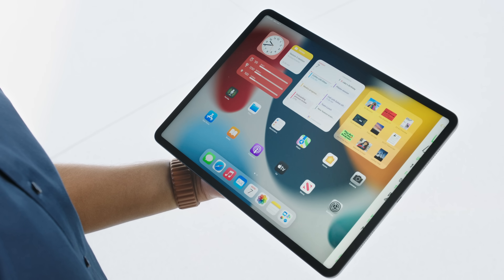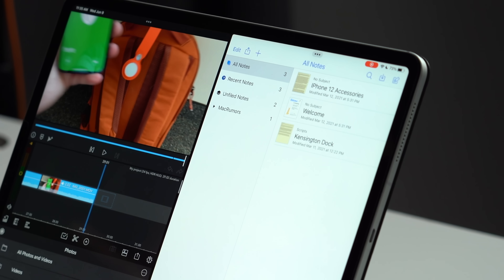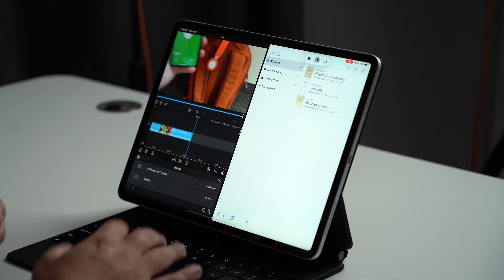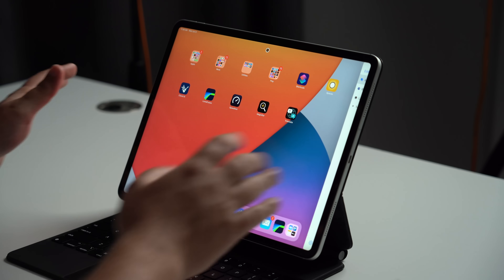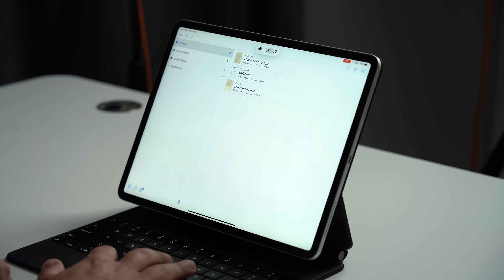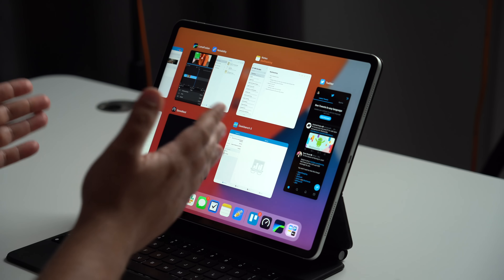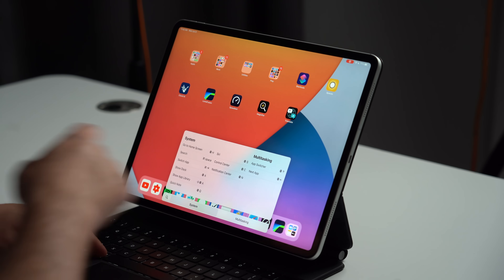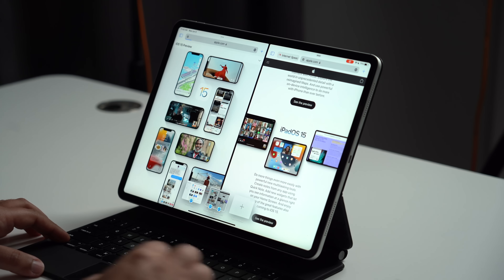iPadOS 15 Multitasking is Much Easier!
Multitasking in iPadOS 15 has changed and should make it a bit easier to get into split view, slide over, and even get into the new shelf feature. In this video, we go over every change that Apple has made to multitasking in iPadOS 15.